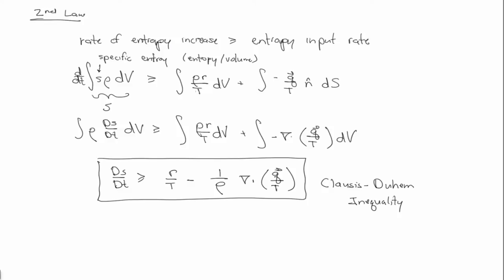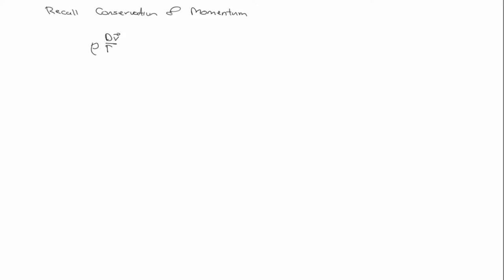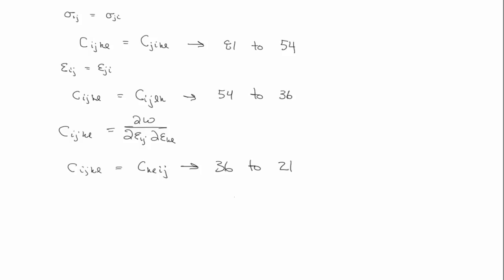Generalized Hooke's Law